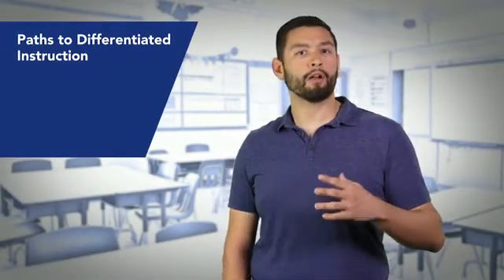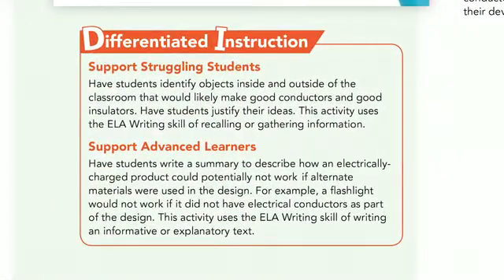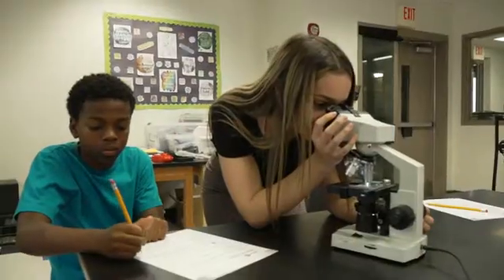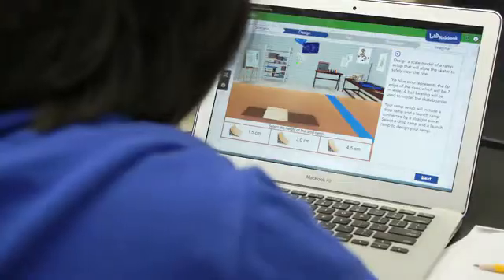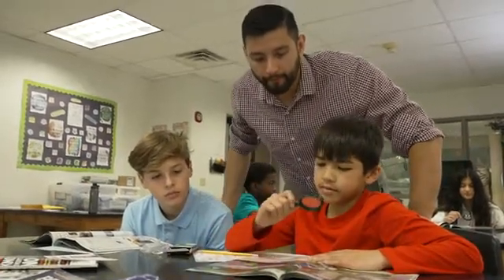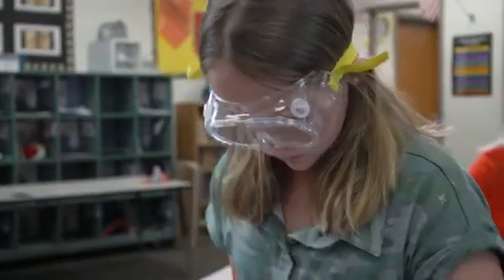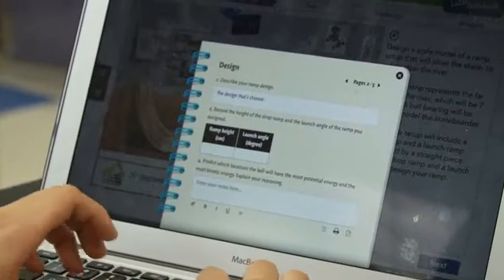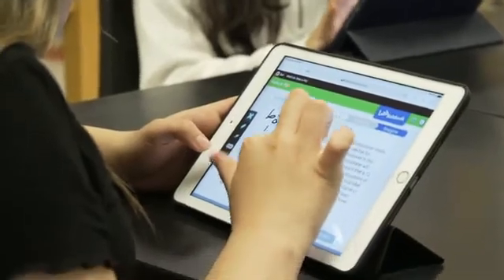Great Ideas for Teaching Science - Differentiate for Success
Watch our Great Ideas for Science (G.I.F.T.S) series.